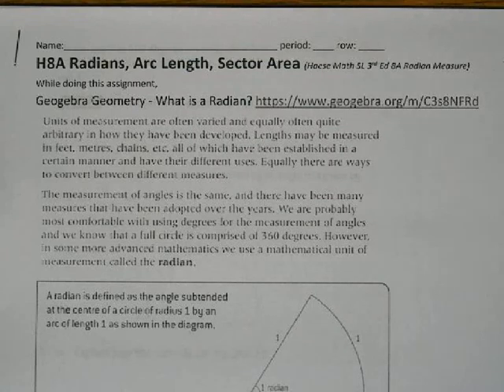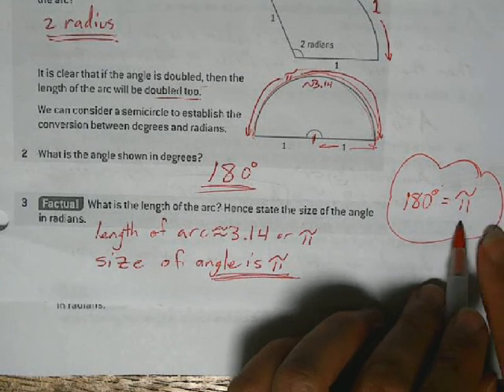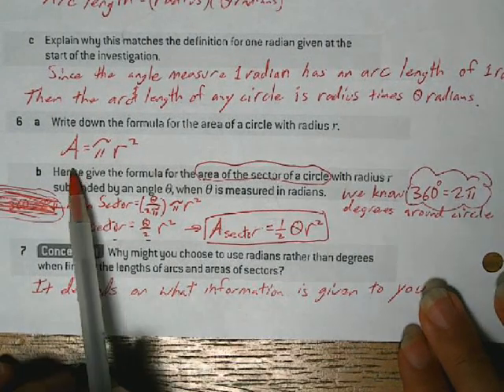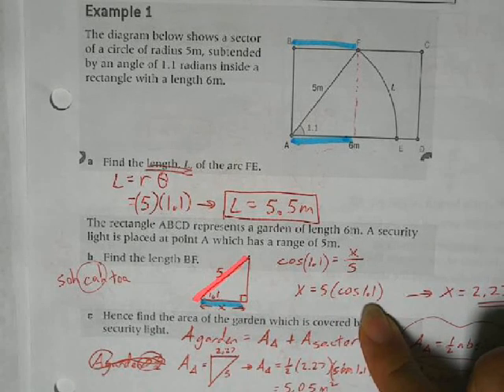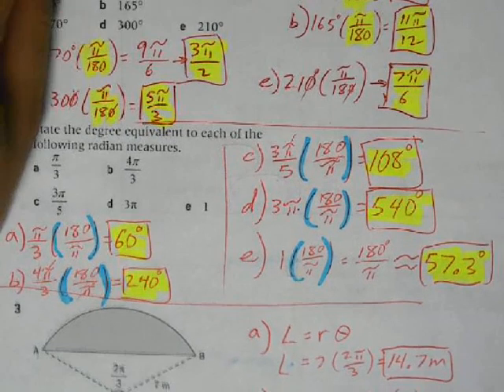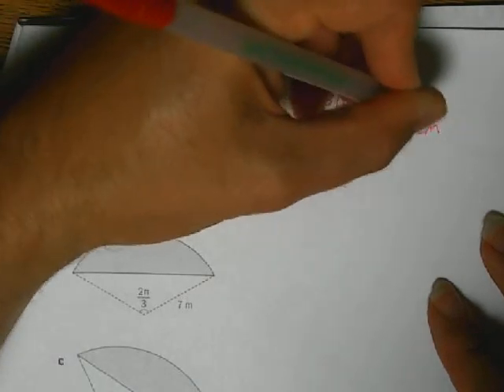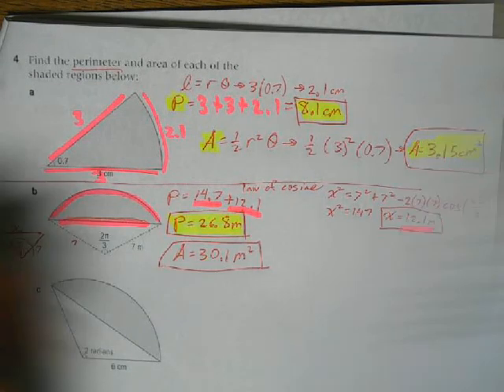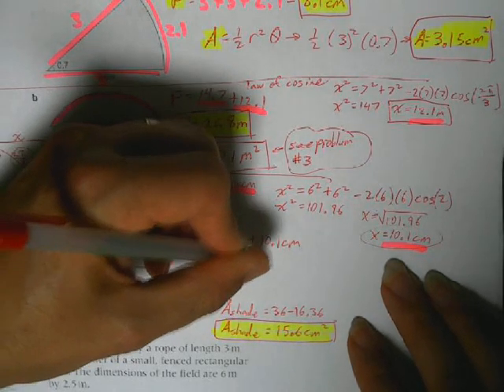H8A (S11B.3) Radians, Arc Length, Sector Area